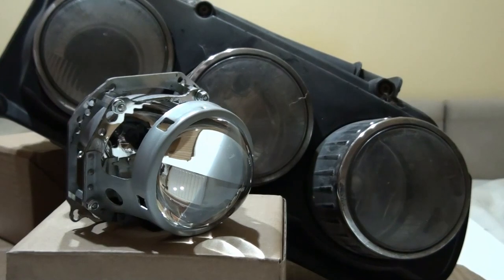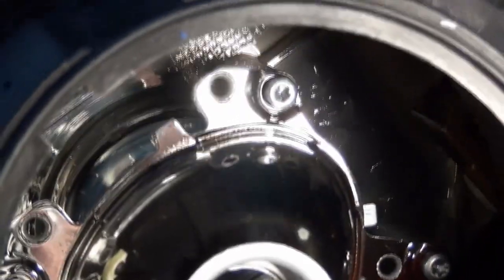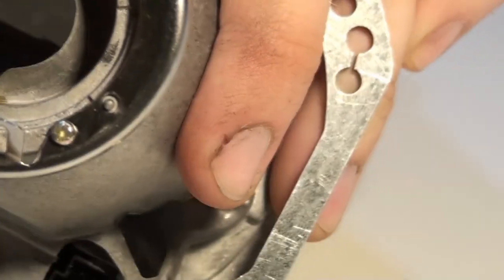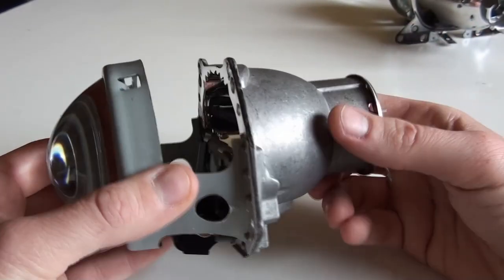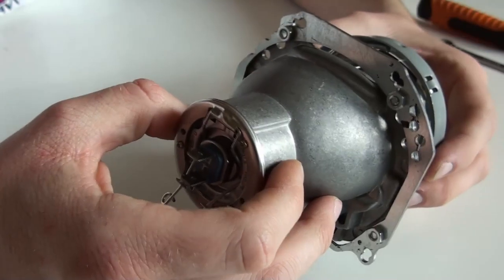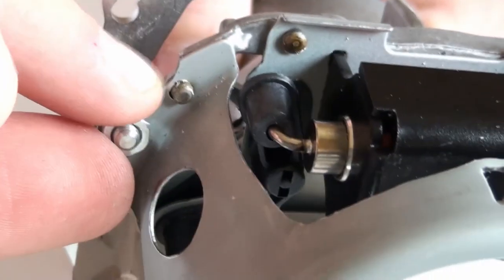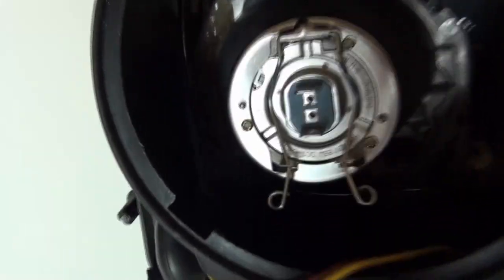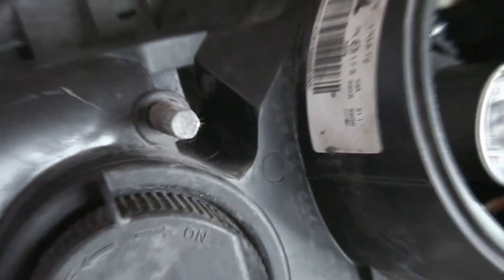Headlight Workshop: Bosch AL H7 to Hella 3R H18 projector swap. Part 1.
In this video I introduce you to my headlight project. I bought a set of headlights from a car from the UK and I'll be experimenting with installing some different headlight projectors with new light sources.

This time I try to retrofit a Hella 3R headlight projector to this AL headlight for Alfa Romeo 159/Brera. At the same time I convert these headlights from RHD to LHD. I added a capability of accepting H18 bulbs to the Hella projector.

I already puchased some interesting headlight-related parts to show you in the nearest future.